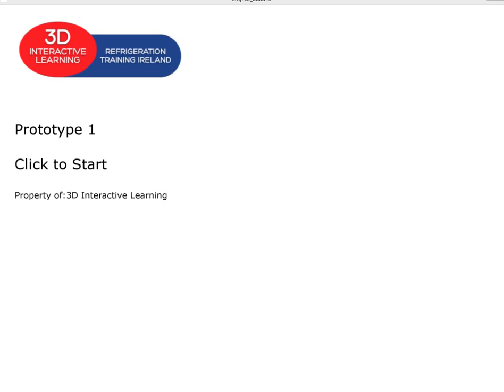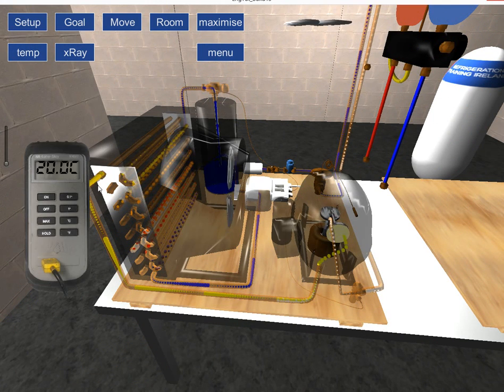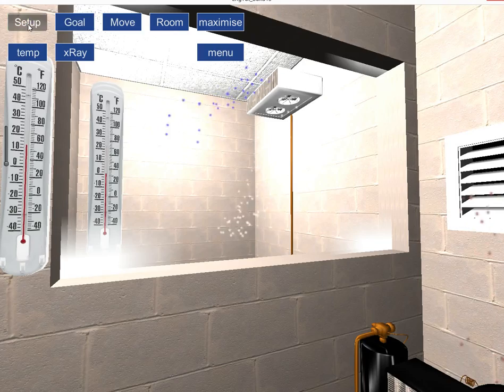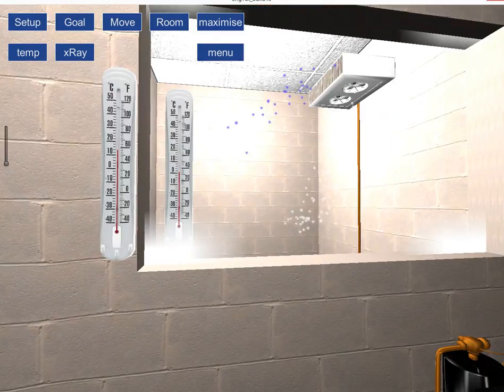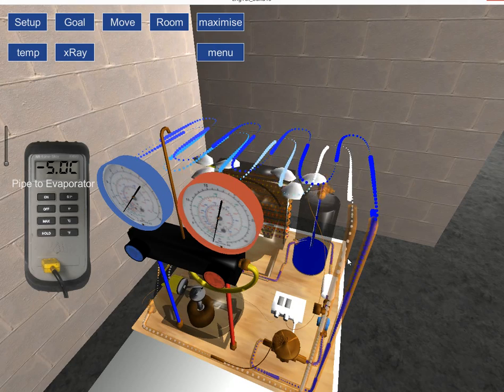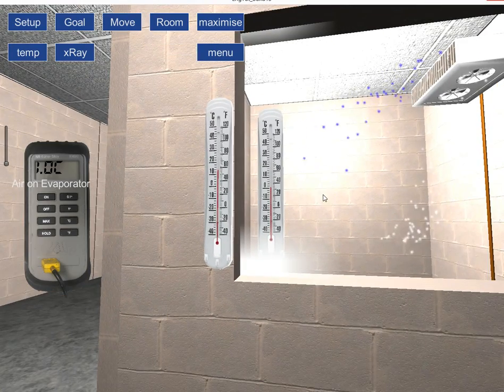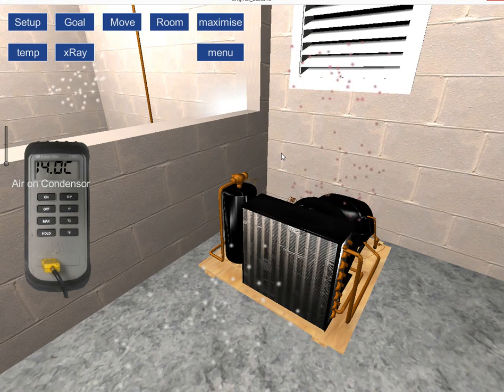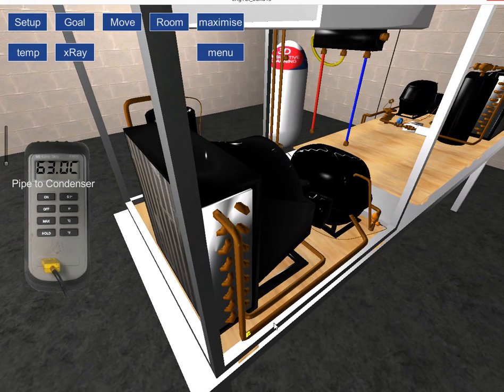Cold Room Demo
The gap between the classroom and site cannot be fully bridged, but this demo shows how this game goes a long way towards it. This is an example of how other technical training can benefit from this type of tool. Also, from the point of view of development, it shows how the demo can be expanded to include other rooms like a library.